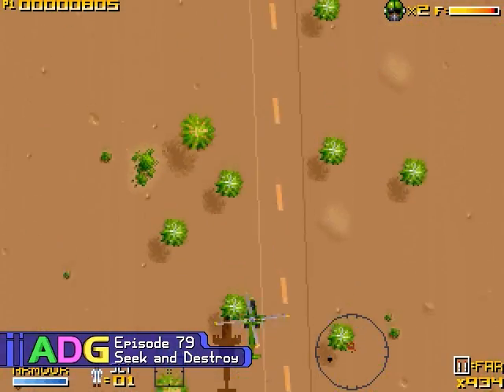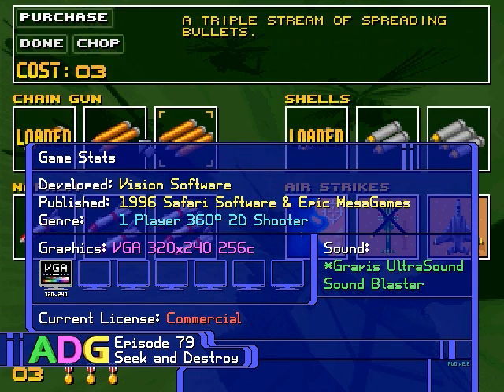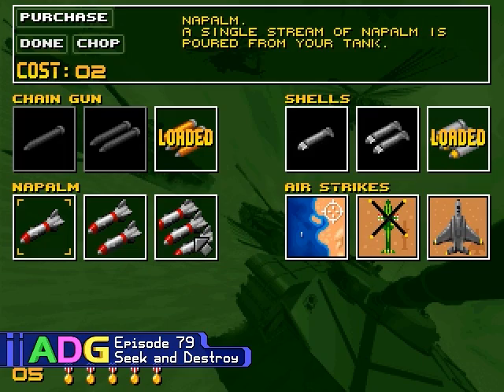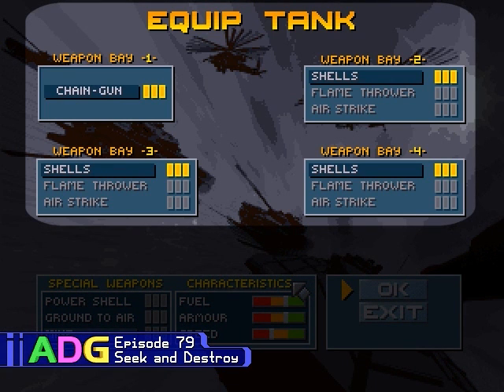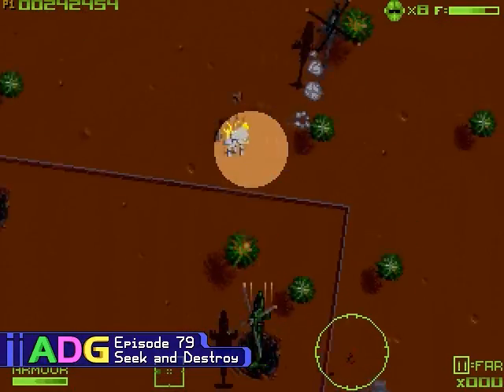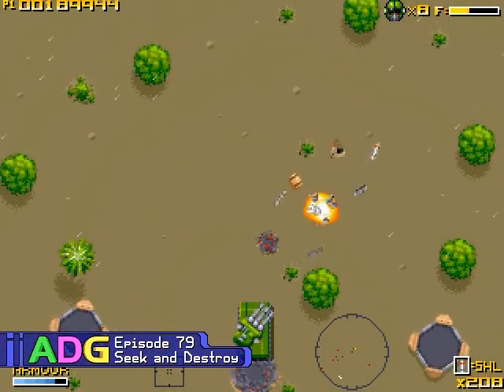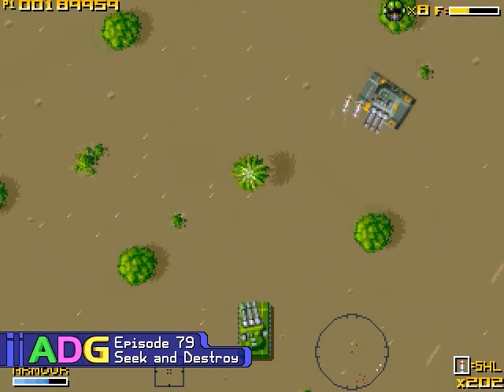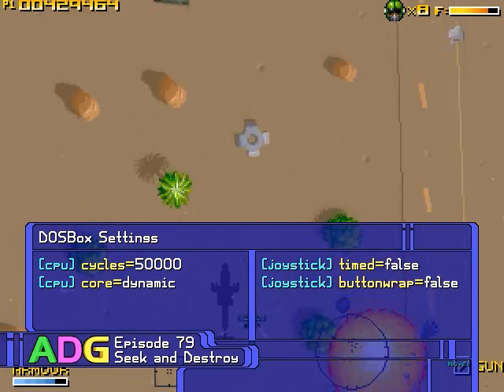ADG Episode 79 - Seek and Destroy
Originally Released: March 10th, 2012

Extremely few games use the perspective this game does for presentation and control... and I learned not too long after trying to make a game with a similar control scheme and perspective that it's because it makes some people dizzy.

*shrugs* I still enjoy it all the same. :)

Additional Information and Corrections:

* Thanks to one of my regular viewers, I can confirm that the B&N release of this game is indeed the full, registered version! :3

* Something you may notice is that a lot of the game elements seem to disappear and reappear. This is due to issues that arose from converting the 57 FPS gameplay to 29.97 FPS for the show as those things are flashing in and out every frame. Although I had found a way around this issue for some reason it decided not to work so well this time around. So glad 60 FPS is a thing on YouTube NOW but it wasn't back when I made this video. :P

* Yeah, the "super" weapons are actually called "special" weapons. I'd been doing so much design work around making this video that words like "super", "mega", "ultra", "power", "hyper", "special", etc. all started to blur together to me. x_x;

* One thing of note: Since you end a mission by returning to base, and since you start new lives from the base, if you die after completing your objectives and still have lives left, the mission ends immediately, you get your bonus points, then move on to the next.

* Part of the reason I didn't put mature rating warnings on this game and Cyberdogs despite the fact there are blood effects in them is because in Cyberdogs, you never actually see anything bleed, you just see splats of "blood" where enemies died and on random surfaces. (In quotes because there's no context to the graphics so it could just be red paint.) In Seek and Destroy, blood effects are literally 4 pixels big and are gone from the screen in under half a second, so it's very hard to notice them in the first place.